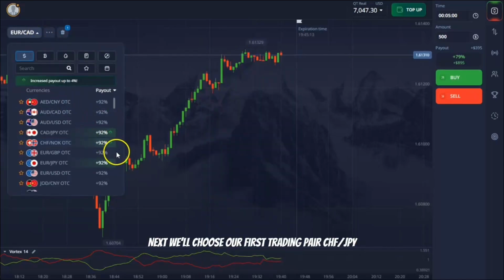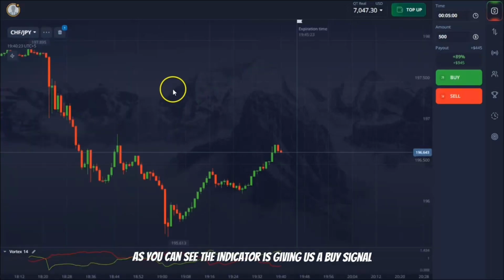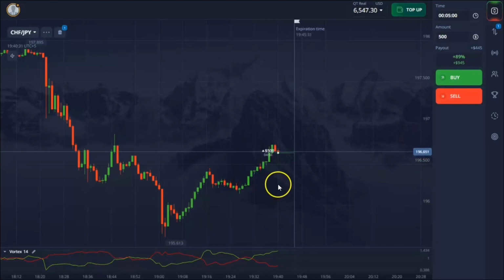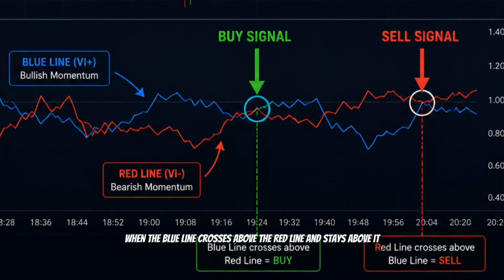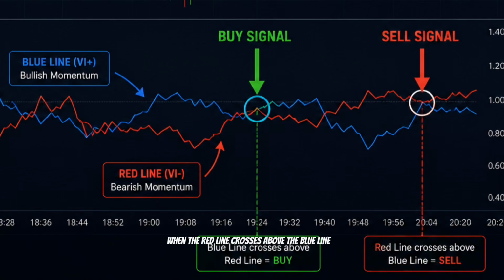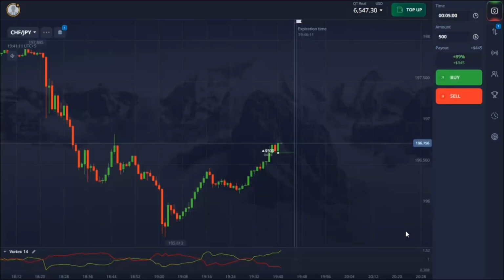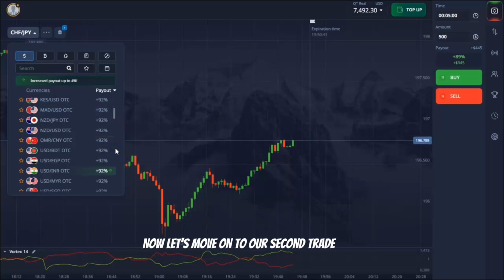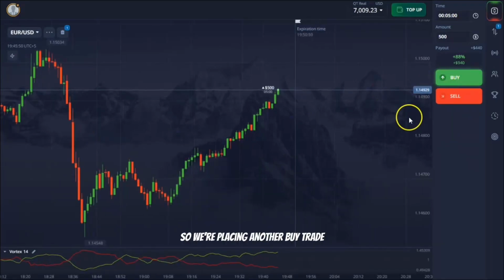$7000 in Minutes | Testing this Pocket Option Method